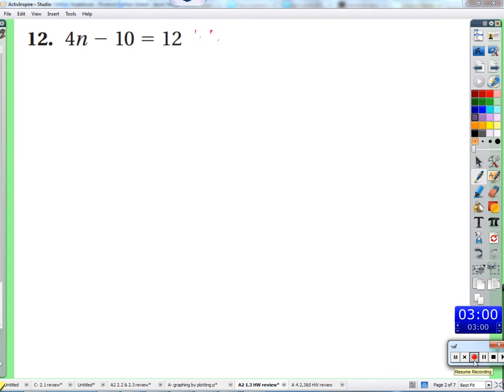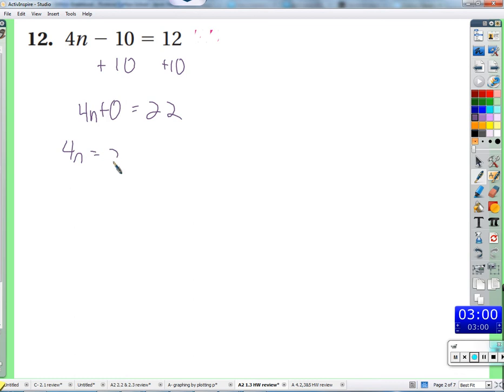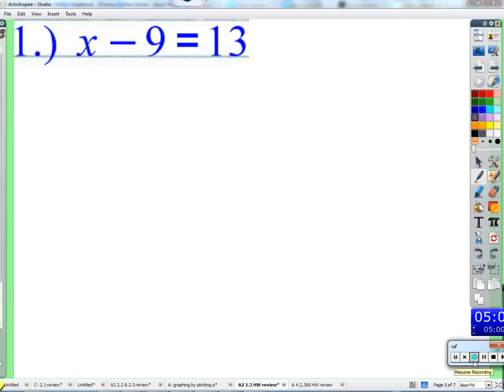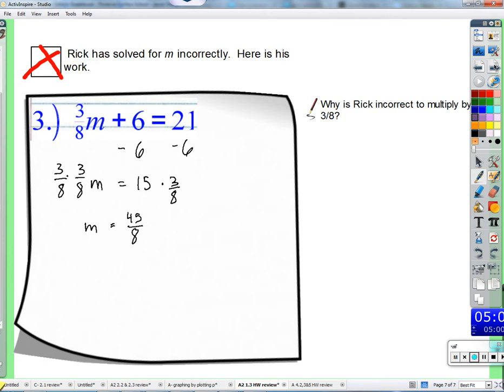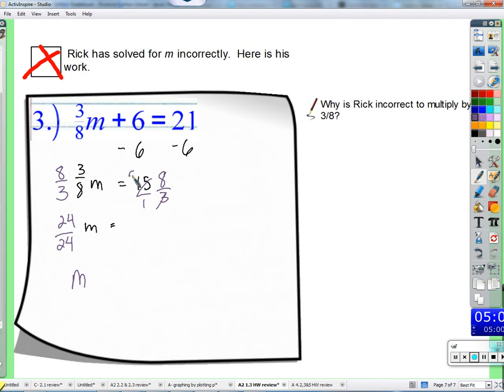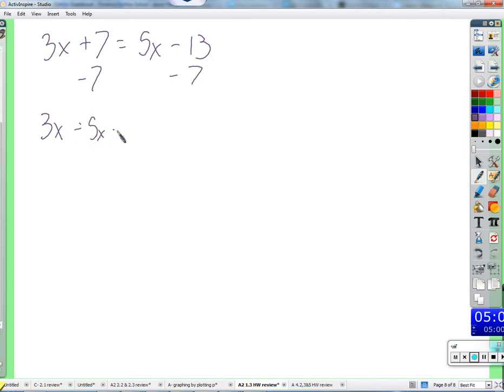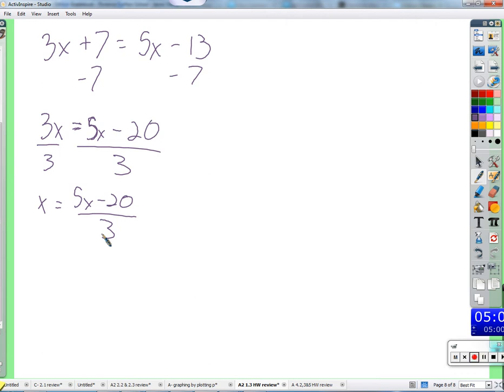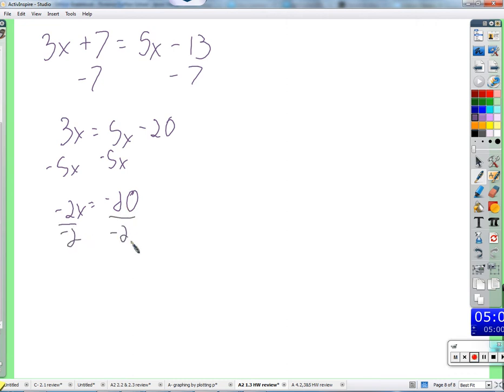Period 1: Solving linear equations (1.3 & 1.4)